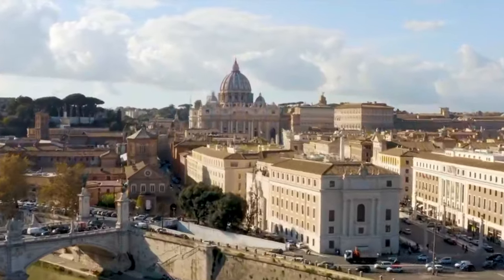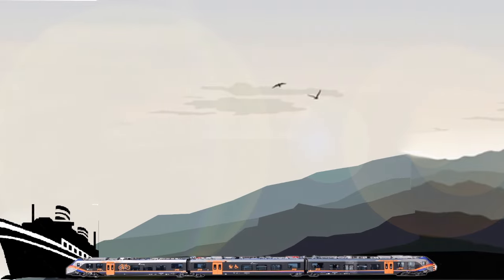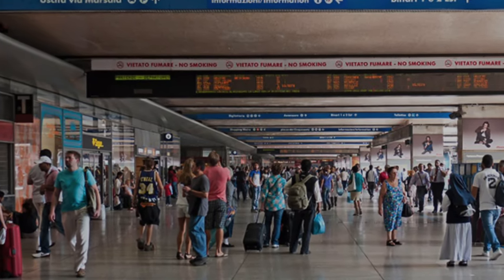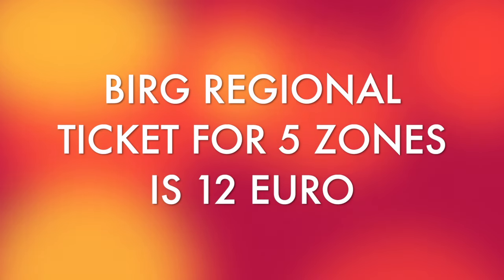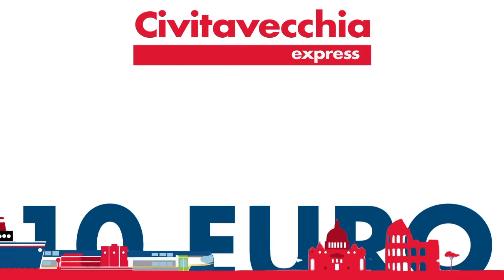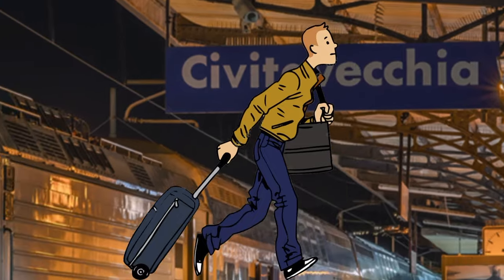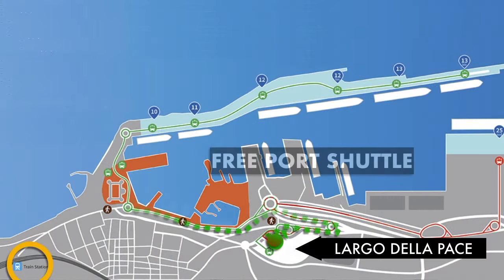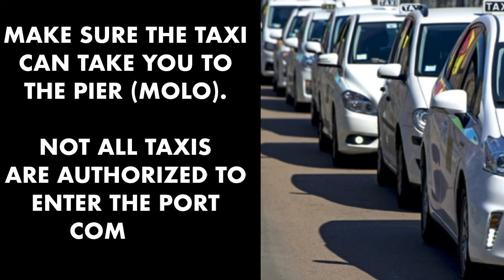HOW TO GET TO ROME'S CIVITAVECCHIA CRUISE PORT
We will show you the easiest and cheapest ways to travel on your own between Rome and its cruise port, Civitavecchia. Whether you are starting or ending a cruise in Rome, or just stopping for a day, we'll show you how easy it is to take trains or shuttle buses between Civitavecchia and the Eternal City of Rome.

00:00 INTRO
00:43 REGIONAL TRAIN
01:52 INTERCITY TRAIN
02:05 ROME TERMINI STATION
02:39 B.I.R.G REGIONAL PASS
03:30 CIVITAVECCHIA EXPRESS TRAIN
04:31 WHERE TO BUY TRAIN TICKETS
04:50 BUS - SITBUS
05:22 GETTING FROM CIVITAVECCHIA TRAIN STATION TO PORT
05:33 PUBLIC BUS
06:03 PORT-LINK BUS
06:15 LARGO DELLA PACE - FREE PORT SHUTTLES
06:44 PORTMOBILITY SHUTTLE BUS
07:27 TAXI